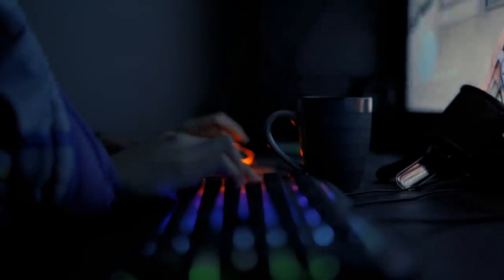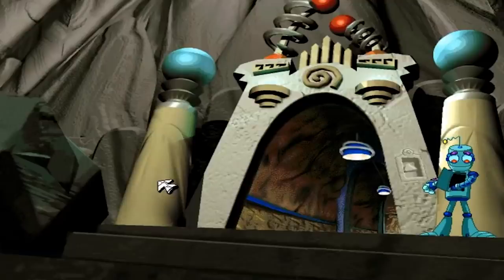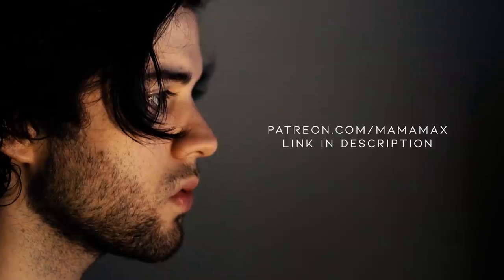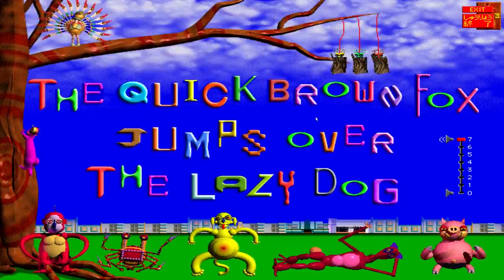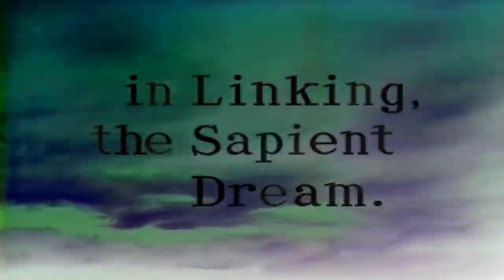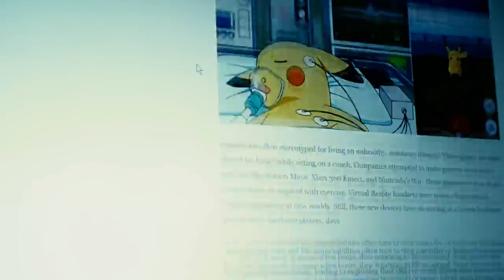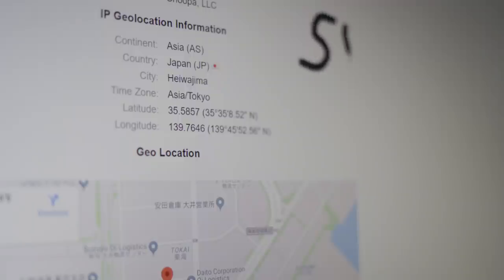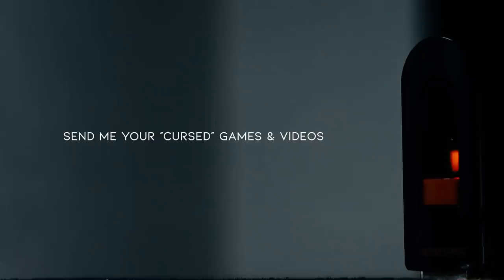RolyPoly.exe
These videos embody a different phase of my life and my channel, created during my teenage years when I was still finding my way. They represent the stepping stones of a journey, shaped by exploration, trial, and error.

In retrospect, these videos are the products of an inexperienced youth, created without the knowledge, maturity, and purpose that I possess today. Consequently, they may contain content that is out of step with the person I have become and the vision I now pursue. Since their creation, I have not revisited these videos and it's possible some content might be offensive or insensitive.

While these videos no longer align with the current mission of this channel - the fight against child exploitation - they remain a part of my past. It is important to note that their existence here is not an endorsement of their content, but rather a commitment to transparency and a humble acknowledgement of my own evolution.

These videos do not represent the content I currently produce, nor the values I now hold dear. However, they serve as a testament to the journey I have undertaken, a process of growth and maturation that has led me to devote my efforts to a cause that deeply matters - the protection and empowerment of children.

This playlist serves as a public archive, a way to remember where this channel started and how far we have come. It is shared with the hope that it encourages others to learn from their past, to grow, and to evolve in their personal and professional lives. As we move forward, let's continue working together for a safer and better world for our children.